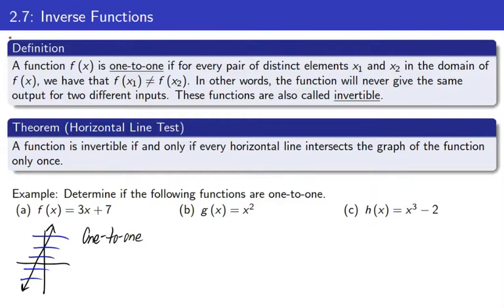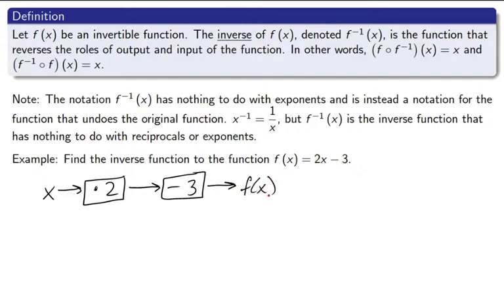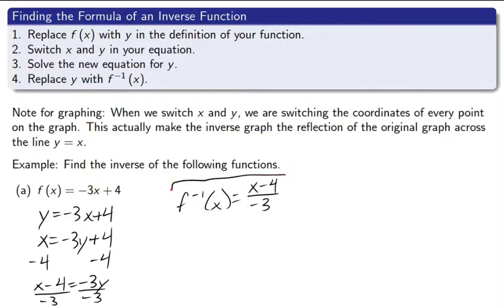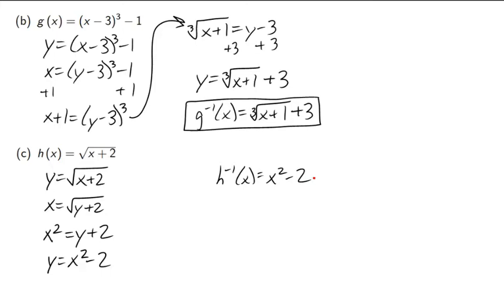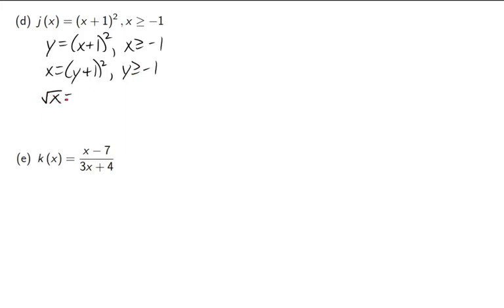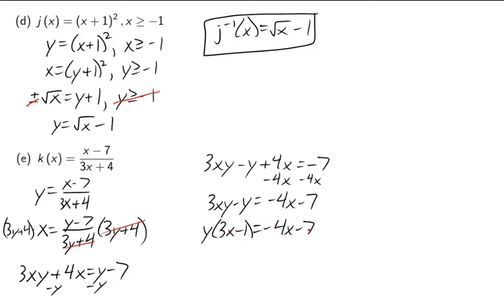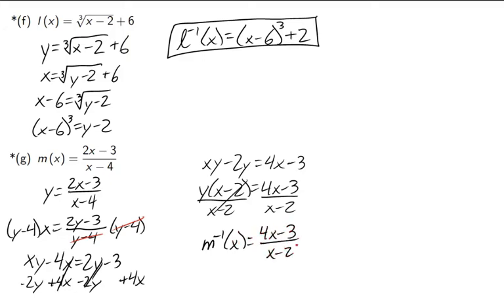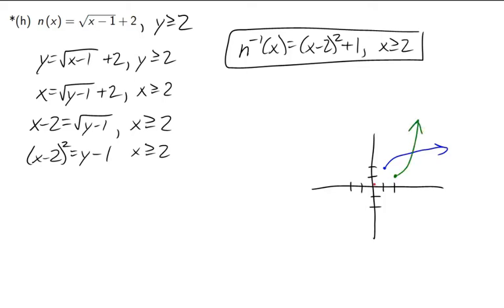College Algebra - Inverse Functions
College algebra can be a tough course to pass.  I'm here to help!  This lesson is about inverse functions, functions that reverse the roll of the original function.  One of the most useful forms of inverse functions is something you can do already, solving equations.  Many equation solving steps are inverting an existing operation.  Beyond that, inverse functions are meaningful any time a process needs to be reversed.